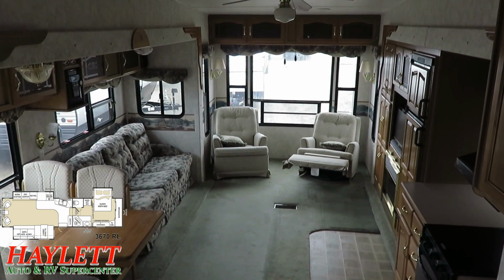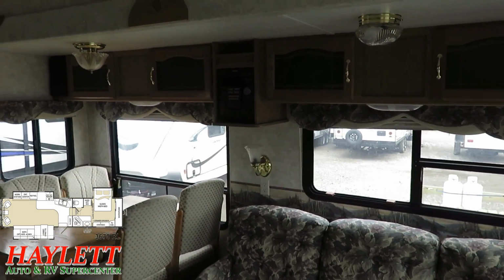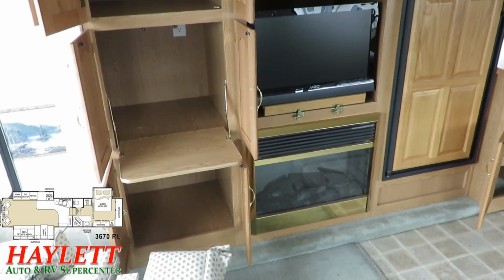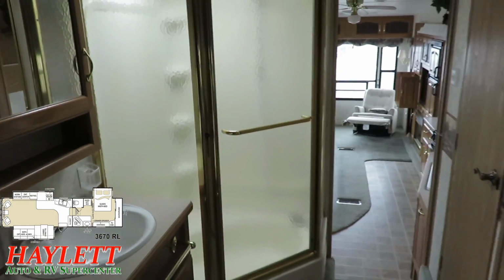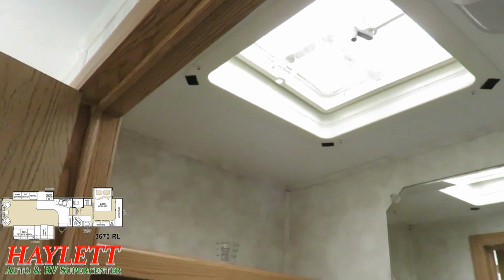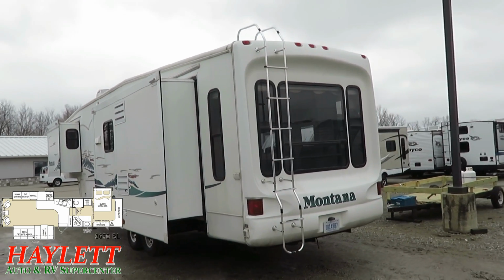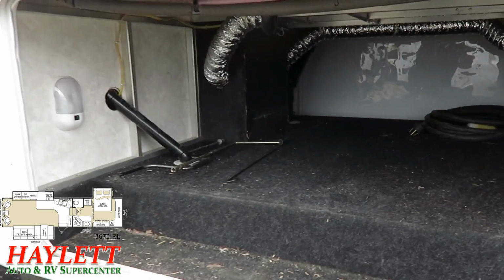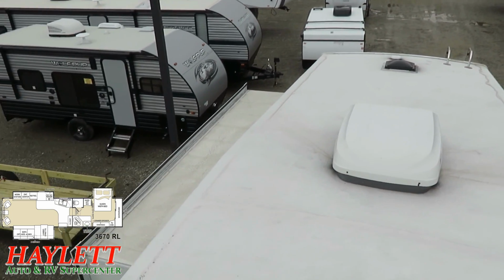(Sold) Used 2004 Keystone Montana 3670RL Fifth Wheel